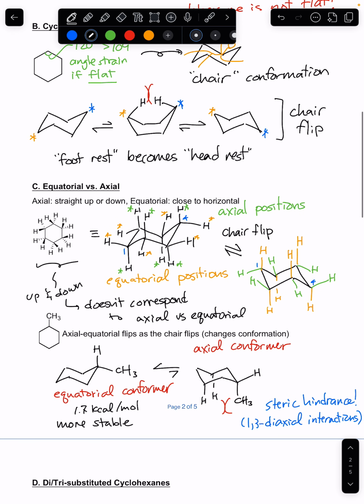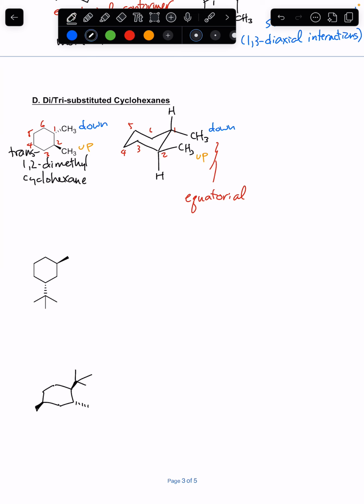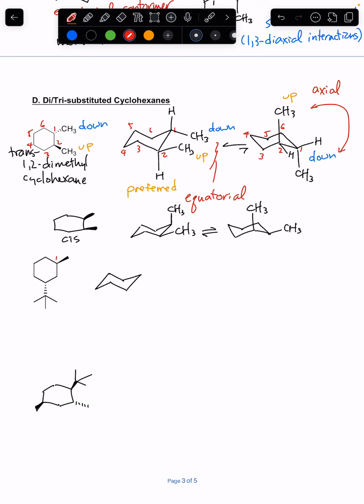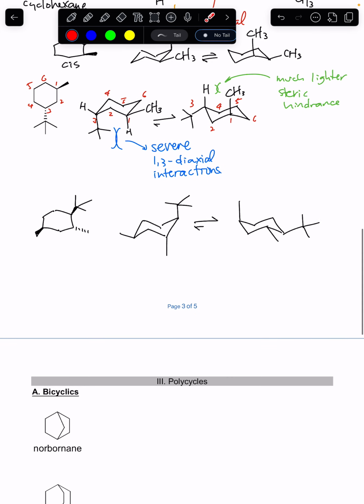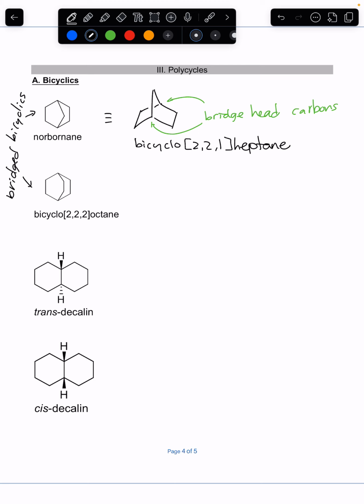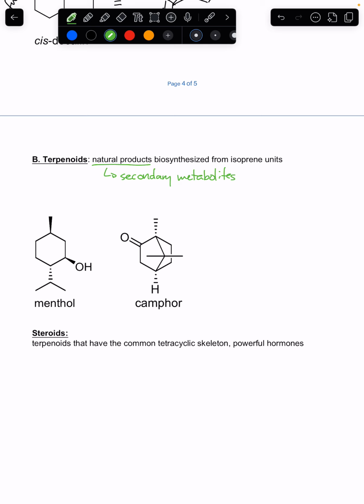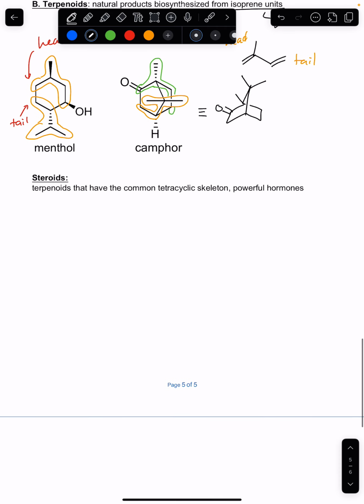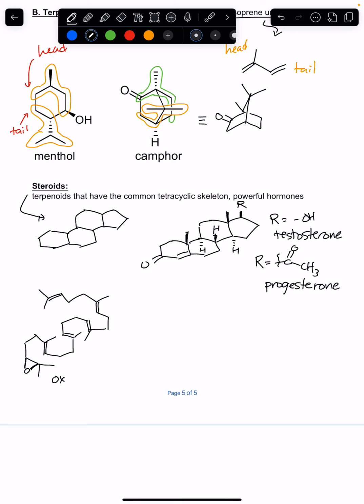Org Chem I (CHEM2420) Chp4b di-substituted cyclohexanes, bicyclics, terpenoids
We practice predicting the preferred conformer of di or tri-substituted cyclohexanes by drawing both the chair conformations. We get introduced to bicyclic compounds. Terpenoids are biosynthesized from isoprene units and include steroids.